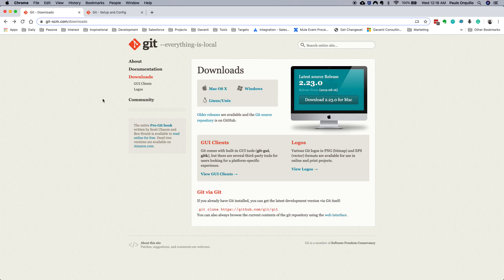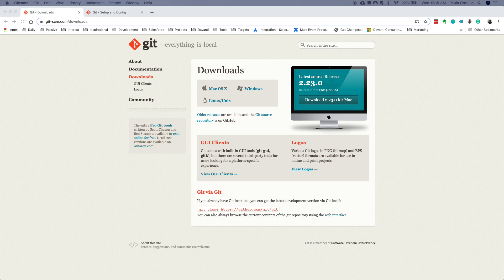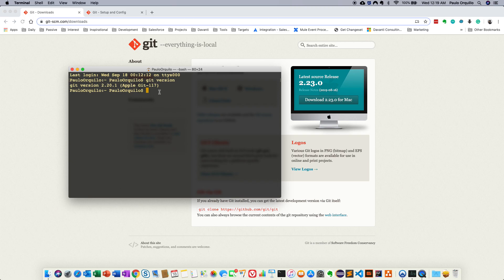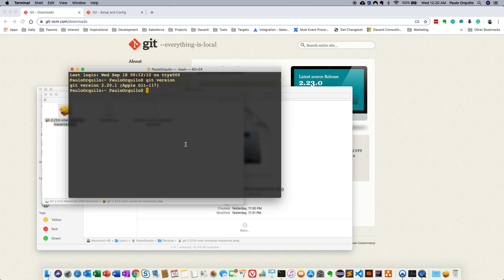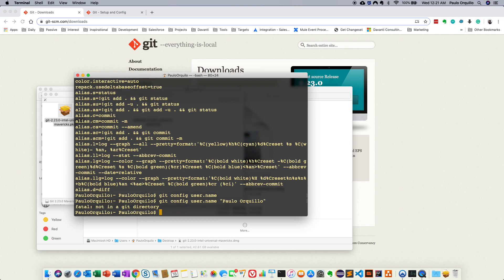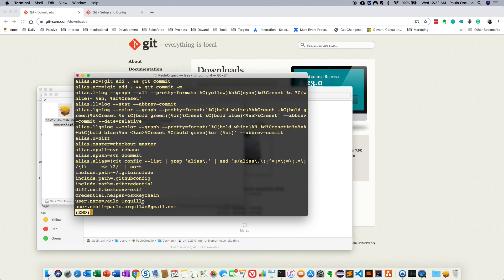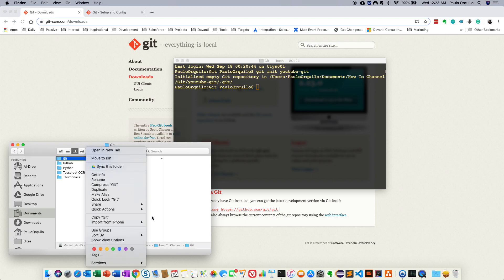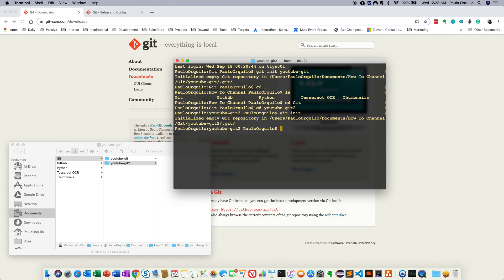How To Install and Set Up Git on a Mac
On these video series, we are going to learn and master using git. A distributed version control system.

In Part 1 we will install git and set up the configuration on your Mac. We would also learn how to initialize aka start a git repository on your machine.

Command to install via Homebrew
brew install git

Basic commands to setup the configuration
git config --global user.name "Paulo Orquillo"

git init directoryname
git init